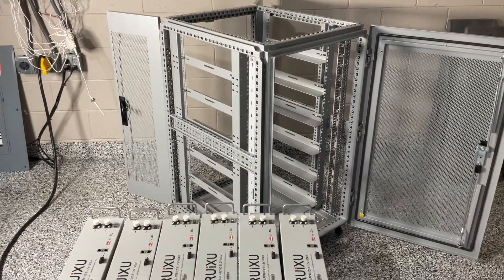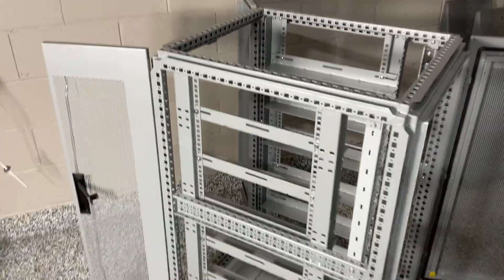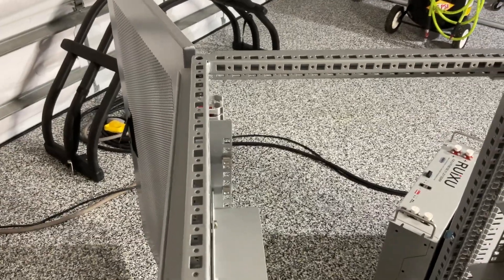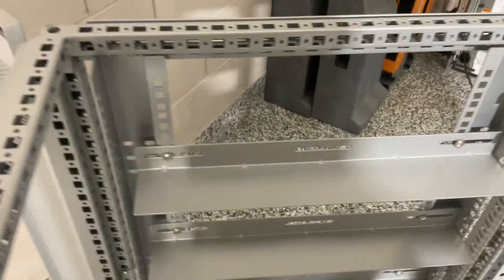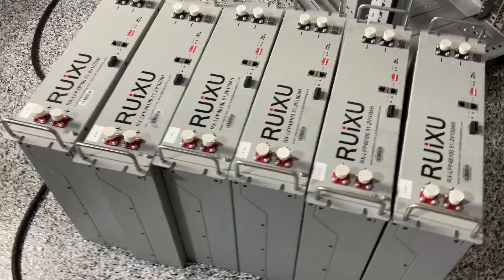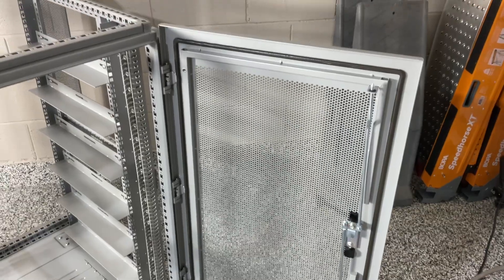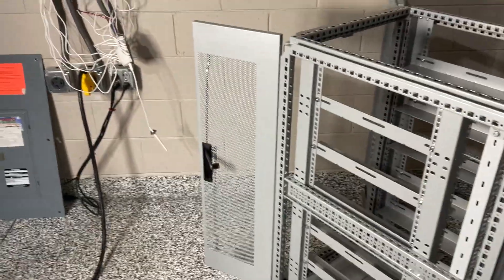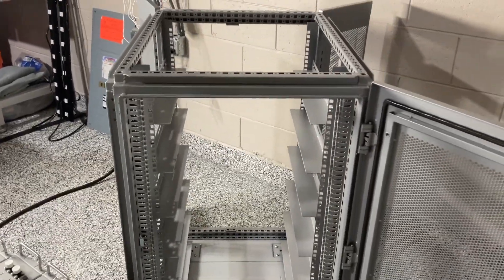RUIXU 30kWh Battery Rack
Short video proving a description about the new RUIXU 30kWh Battery Rack. This is a 1st video in a series to come that will describe a new 19.1 kW Solar System I'm adding to my home. Additional videos will follow shortly.